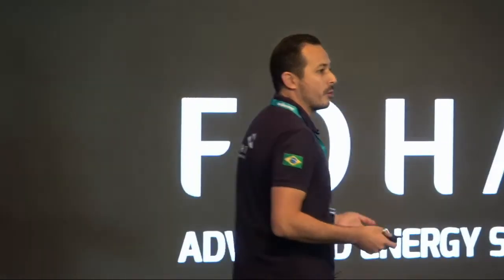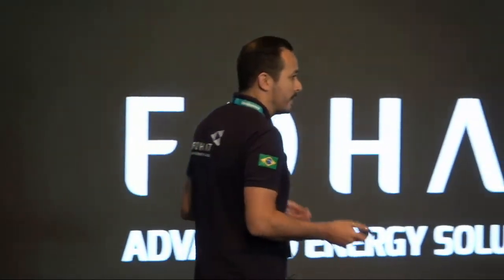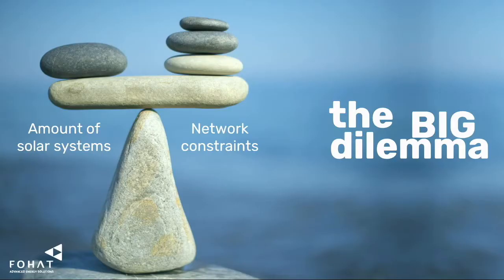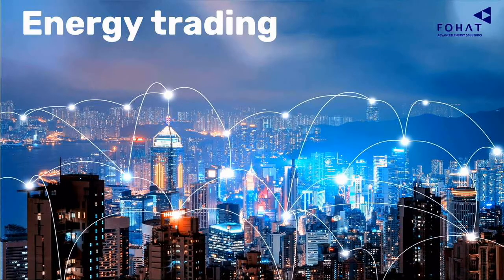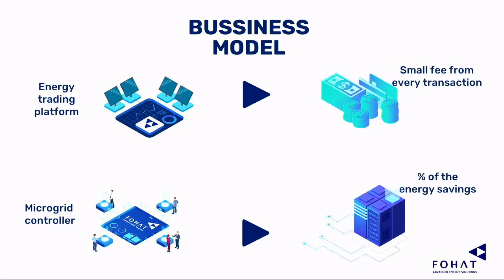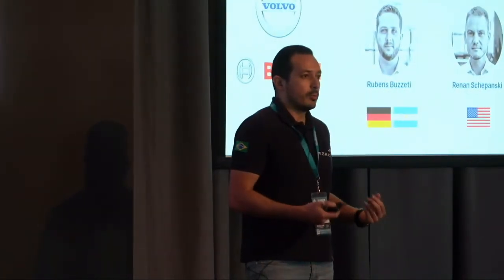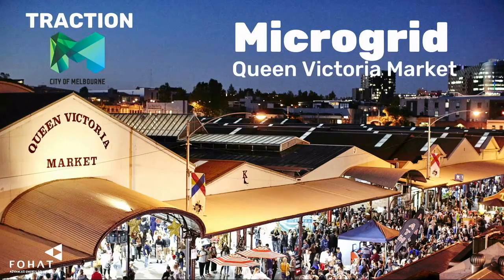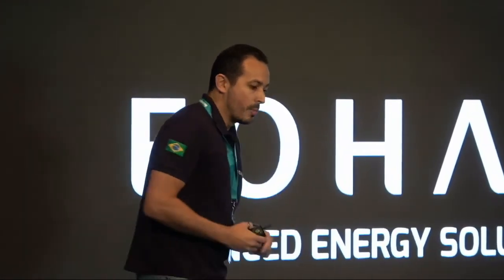Startupbootcamp Energy Australia Demo Day 2019: Fohat Pitch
Douglas Ferreira, of Fohat pitches at SBC EA'19's Demo Day